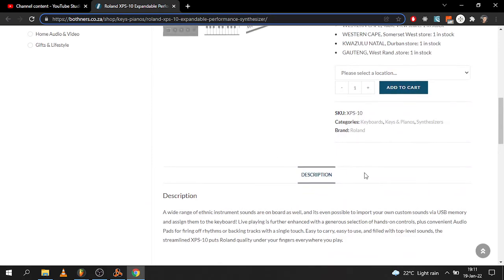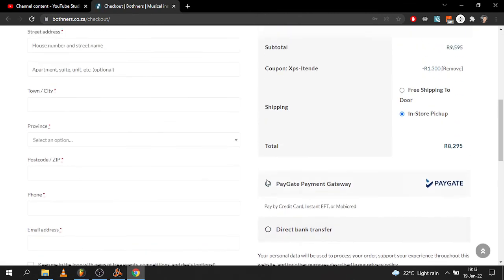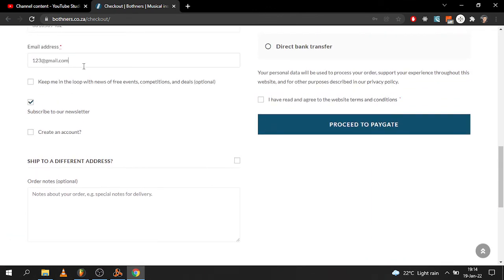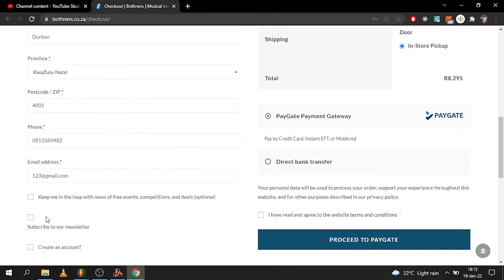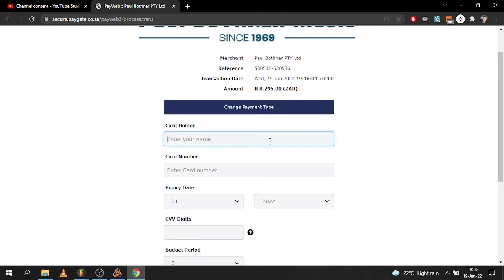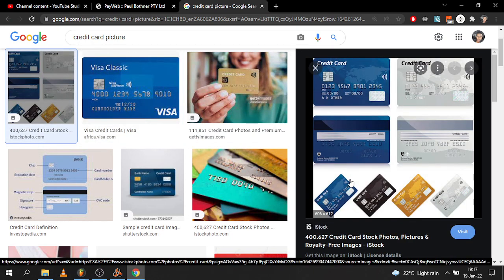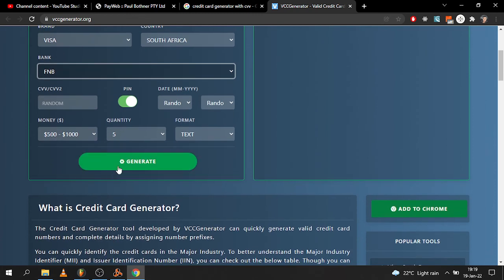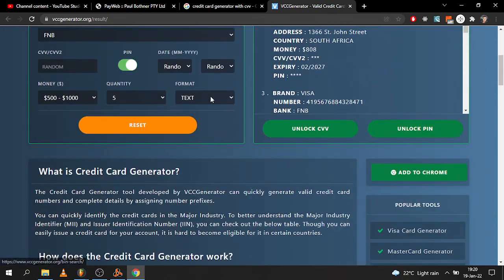How to Buy XPS-10 online For R8295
Hope you will enjoyed this video.
NOTE: I do not teach through whatsapp or send tutorials videos through whatsapp

If you wish to support me see d below.

Hi dear viewer.
Finally Give this video a thumbs up/ Like the video to encourage me.

Zulu
Sawubona Mbukeli,